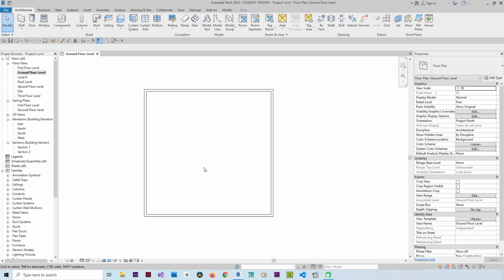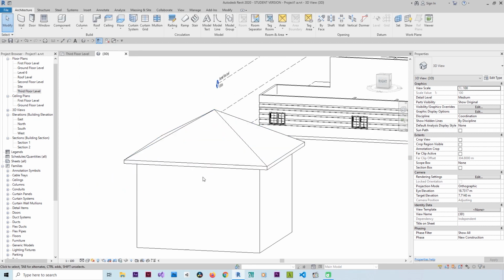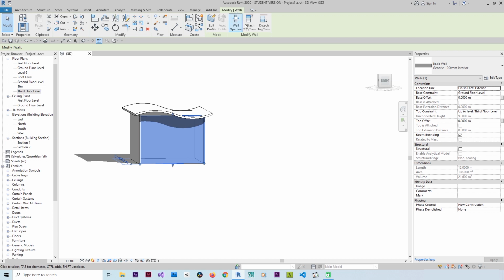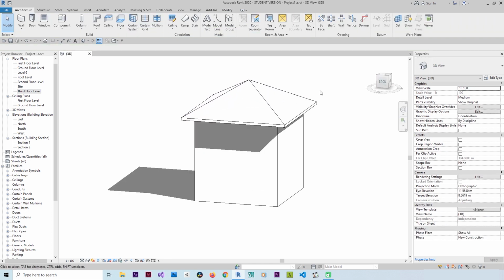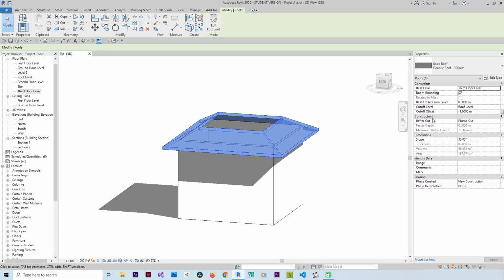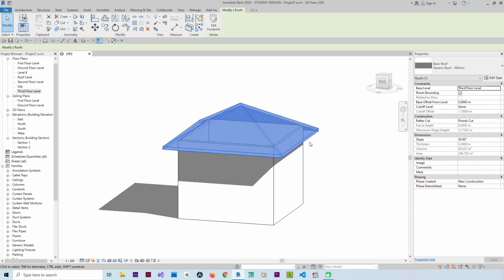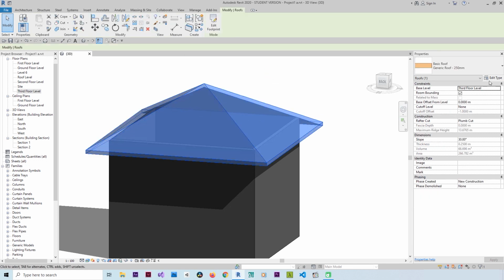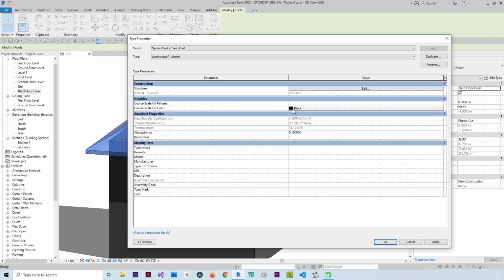#24 How to Add a Roof to Project?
00:00 - Intro
01:15 - Draw Roof by Foot Print
03:24 - Draw Roof by Extrusion
04:45 - Attach Top/Base Wall to the Roof
05:30 - Control which Edge will have slope
07:19 - Roof Properties and Styles
11:48 - Roof Type Properties and Layers

 How to Add a Roof to Project in Revit?